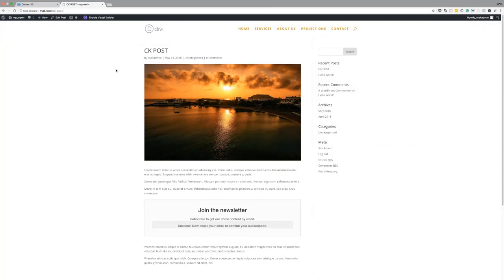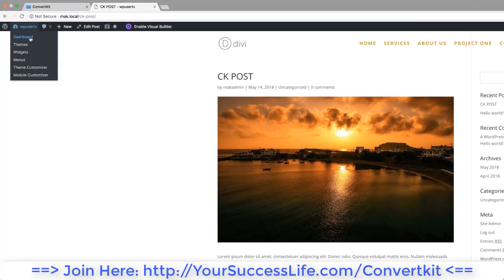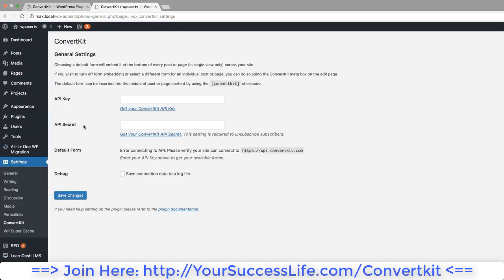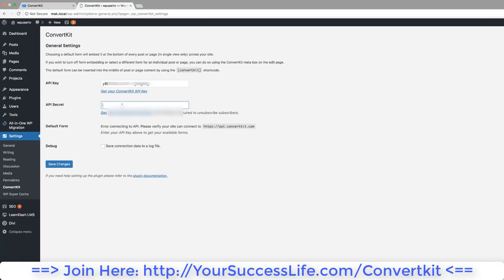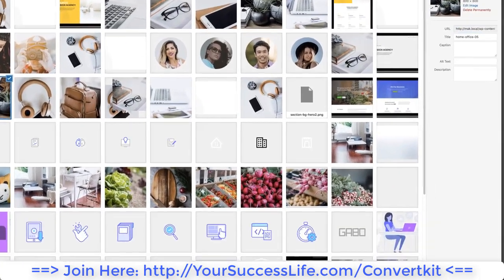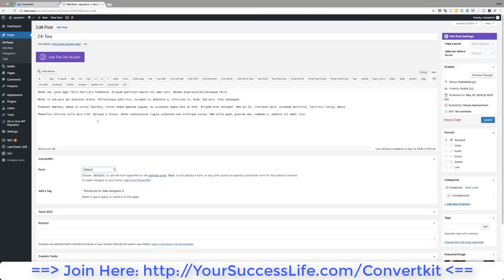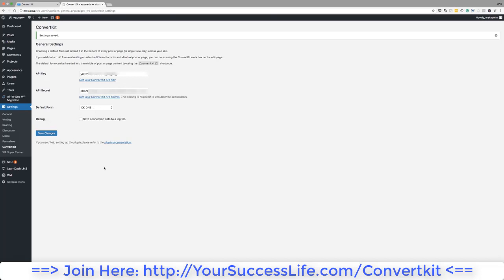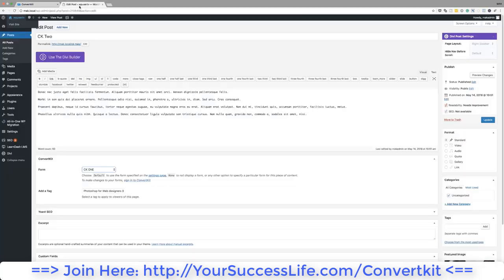Convertkit tutorial - Setting the Convertkit WordPress Plugin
ConvertKit is an email service provider that is specifically marketed towards bloggers, podcasters, and other businesses who are building audiences.

What is ConvertKit?

convertkit, email marketing, email service provider, how to use convertkit, convertkit demo, convertkit review,
mailchimp, aweber, ontraport,  getresponse, make money online, work from home, ConvertKit Tutorial, Email Marketing Services,
email marketing best practices,email marketing strategies,email marketing software,